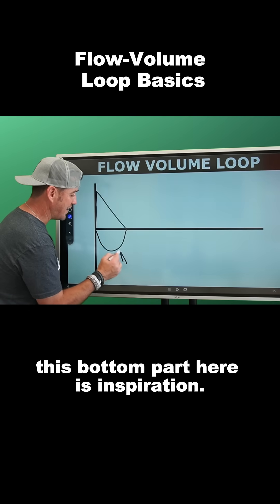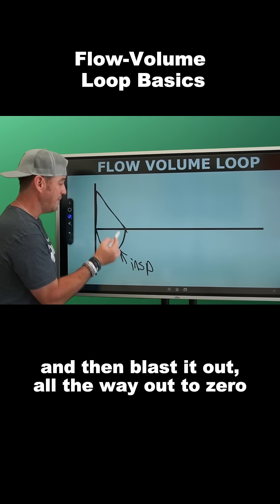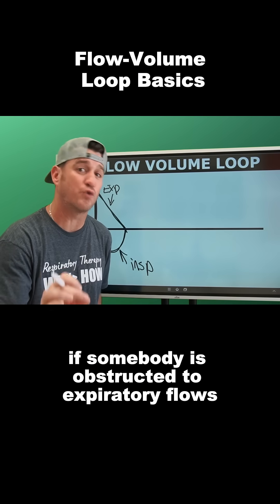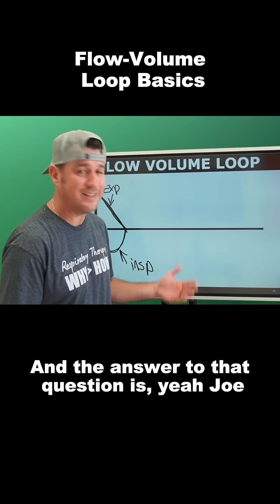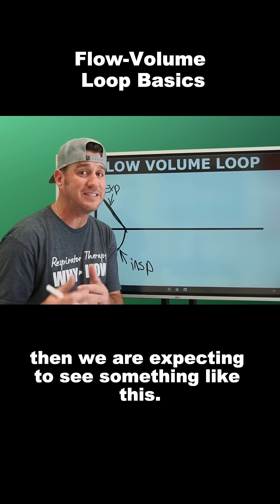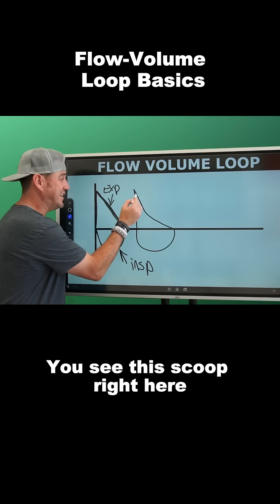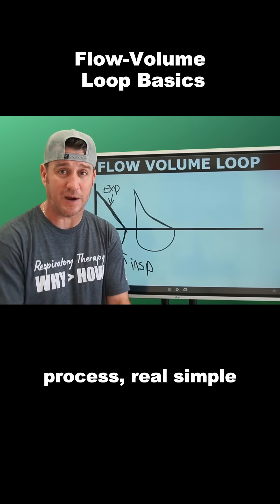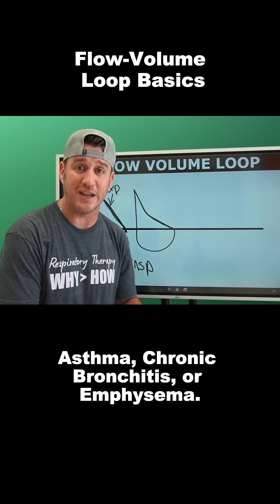Respiratory Therapy – Flow-Volume Loop Basics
Think you’ve got flow-volume loops down?

Knowing the normal is just the beginning, you also need to recognize when something’s not right.

This reel walks through a standard loop and introduces the “scoop in the loop” visual cue to help you spot obstructive lung disease fast. 🫁

📺 Full YouTube Video: Respiratory Therapy – Flow-Volume Loop